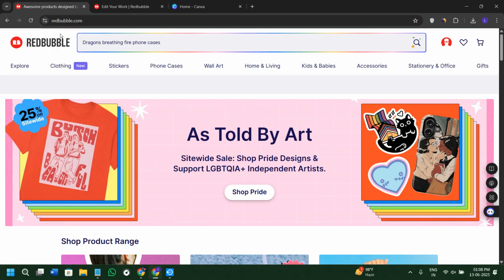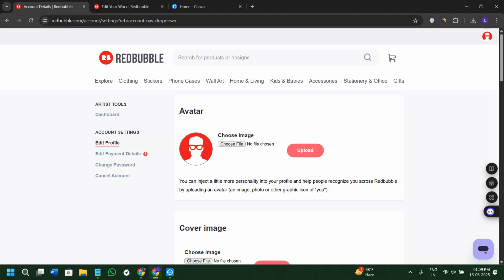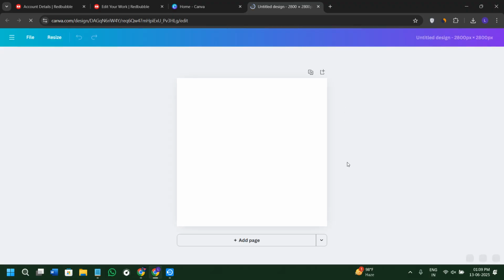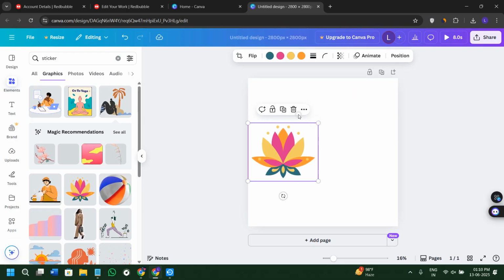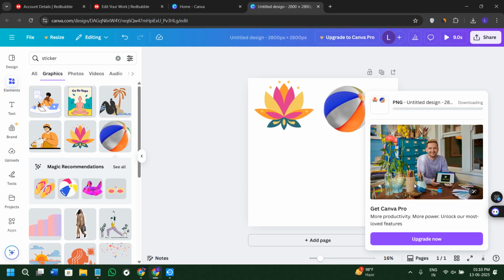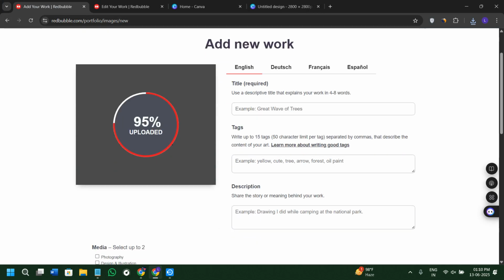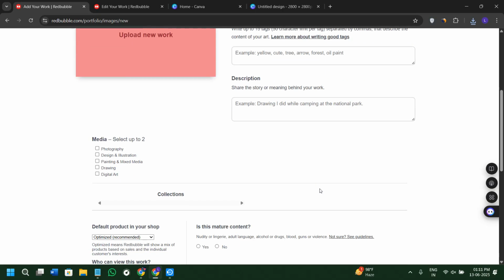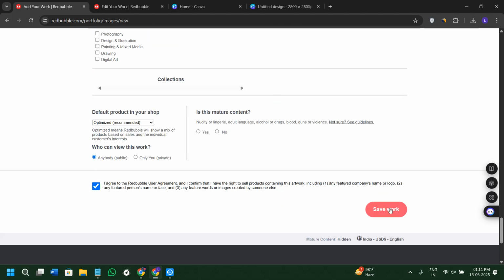How To Sell Stickers On Redbubble 2025 (Quick Tutorial)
Looking to turn your art into income? This quick tutorial shows you exactly how to create and sell stickers on Redbubble in 2025. Learn how to prepare your designs, upload them correctly, and optimize your listings to stand out in the marketplace. Perfect for artists, designers, and anyone exploring print-on-demand.